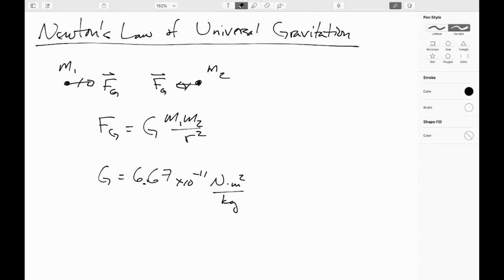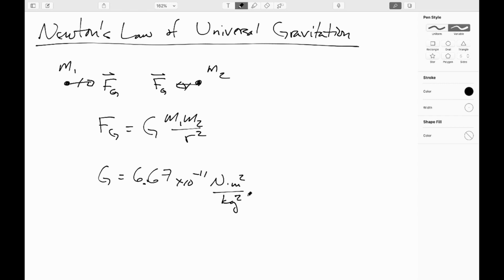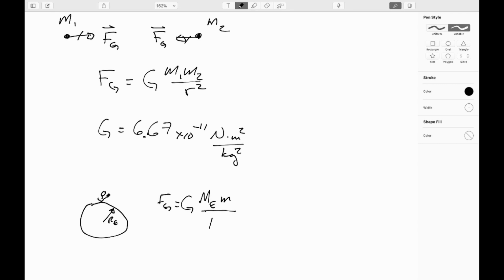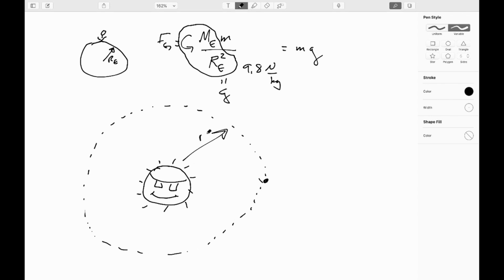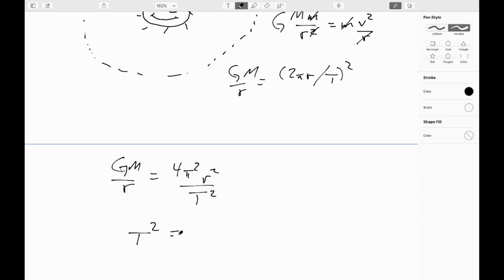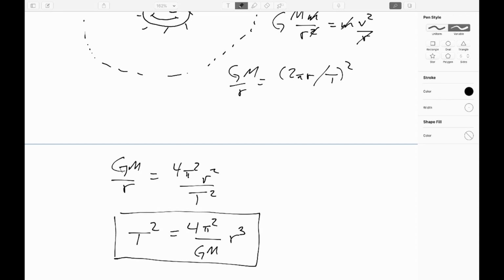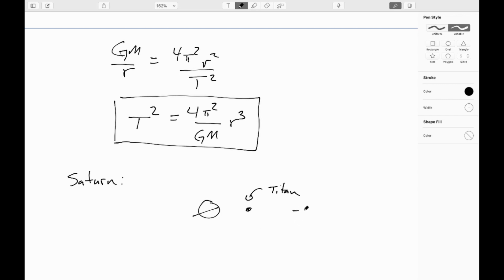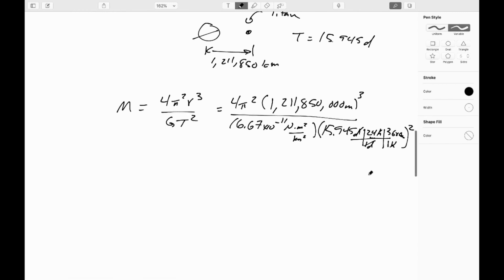09.3: Uniform Circular Motion and Gravitation: Newton's Law of Universal Gravitation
We present Newton's Law of Universal Gravitation and use it to obtain Kepler's Third Law of Planetary Motion.